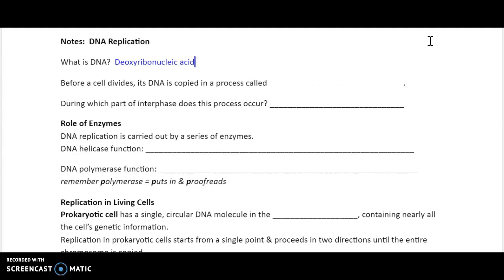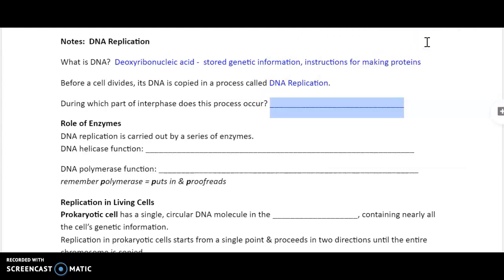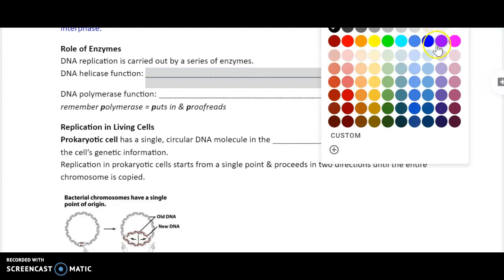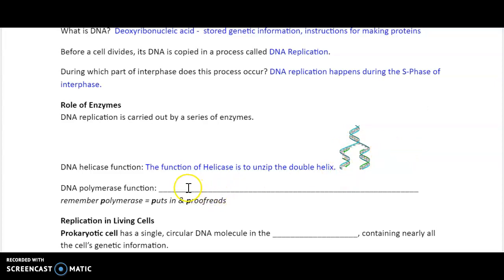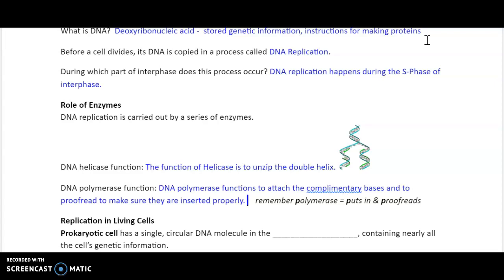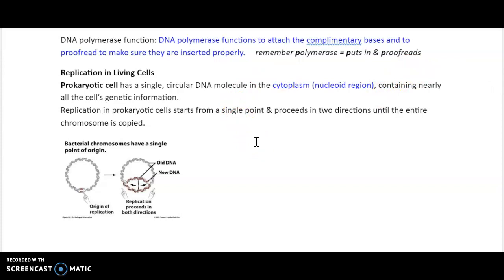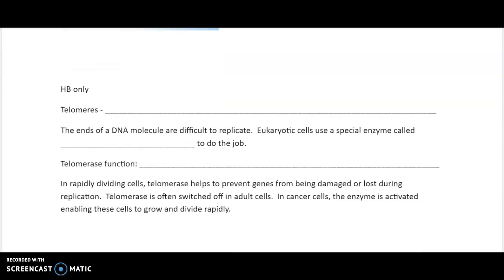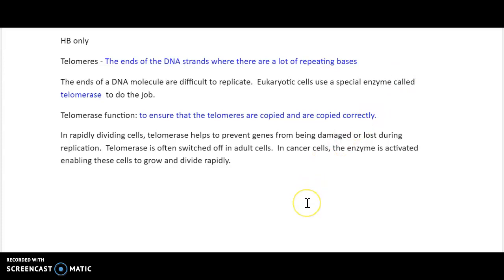DNA Replication Note sheet review - Ms. P Teach Me